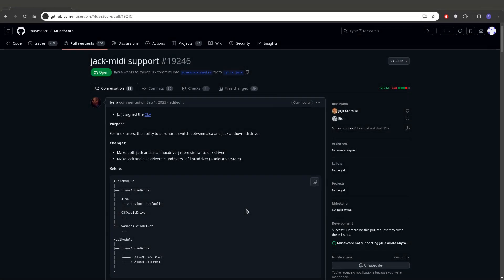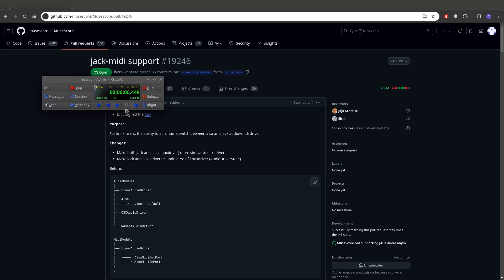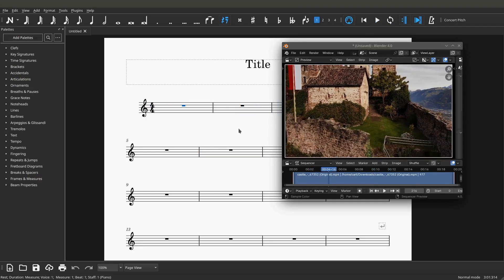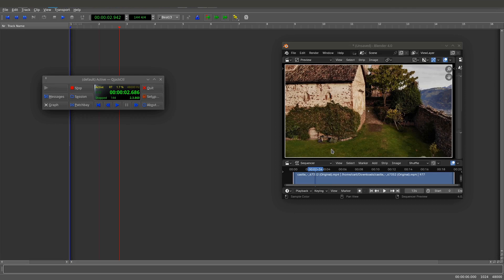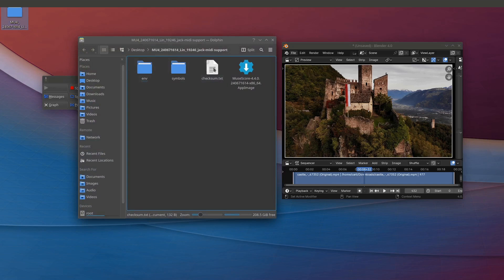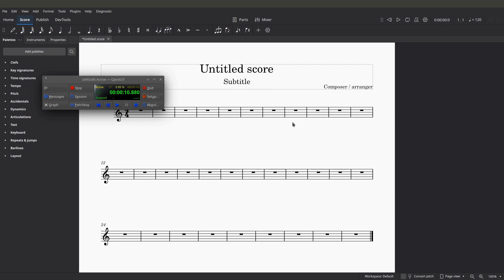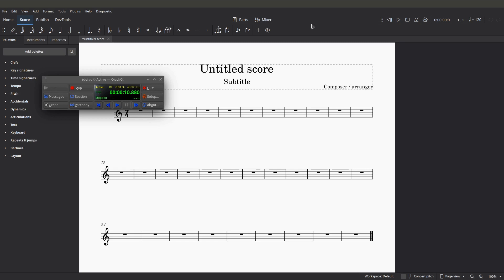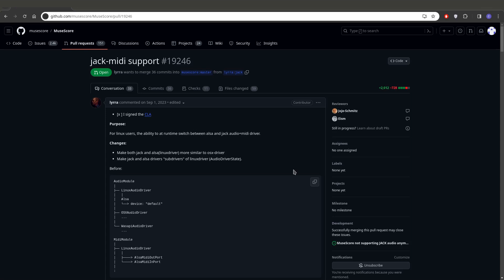Musescore 4 Jack MIDI/Audio Development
I explain why Jack Transport is the most important function to port into Musescore 4.